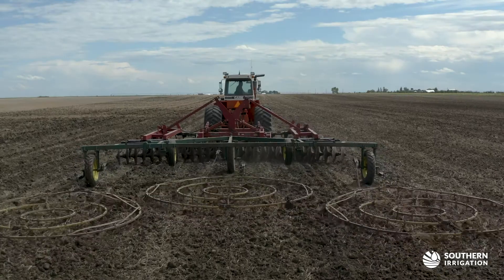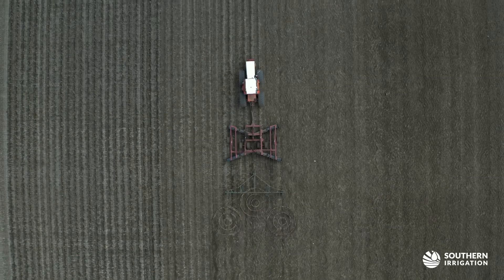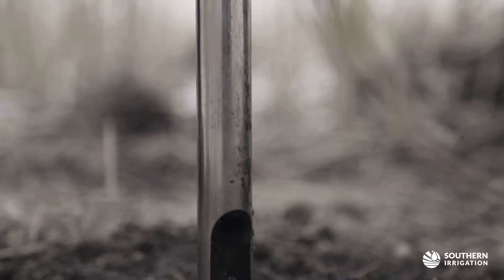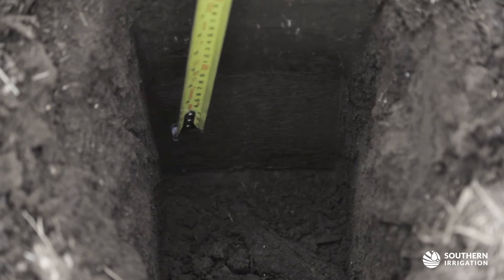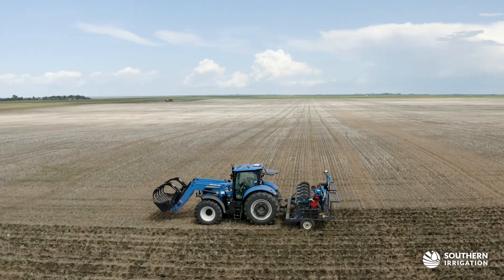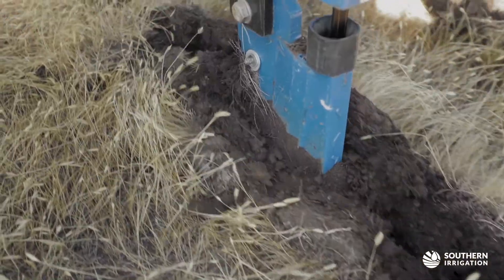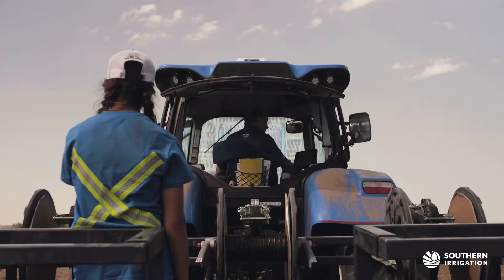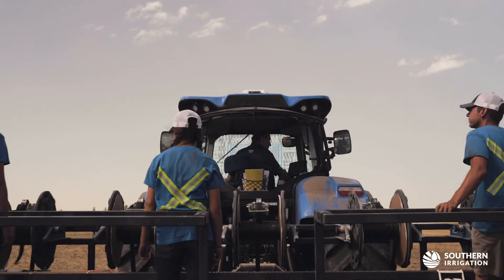Subsurface Drip Irrigation Installation : Plowing in dripline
Southern Irrigation installs a 625-acre subsurface drip irrigation system at Valk Land and Cattle Ltd.